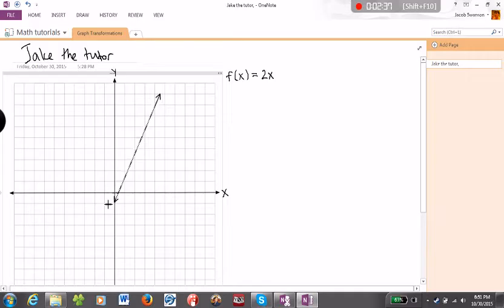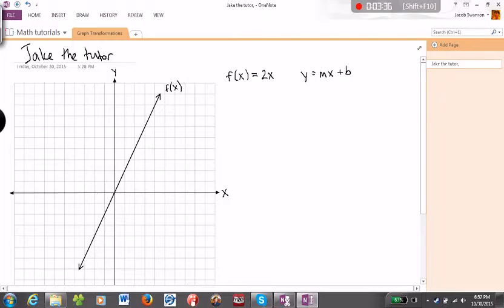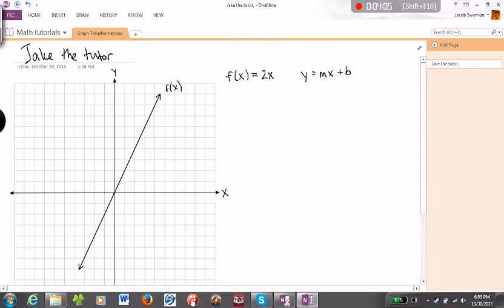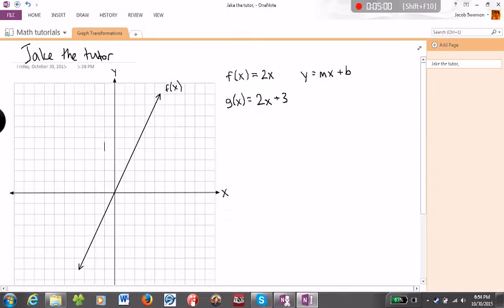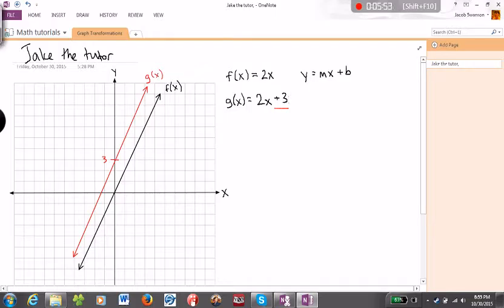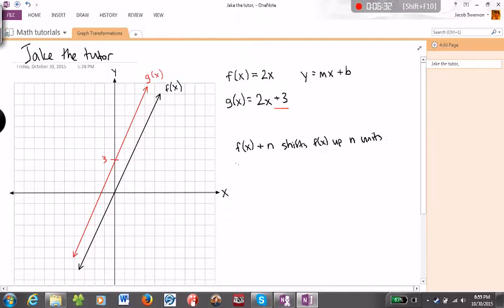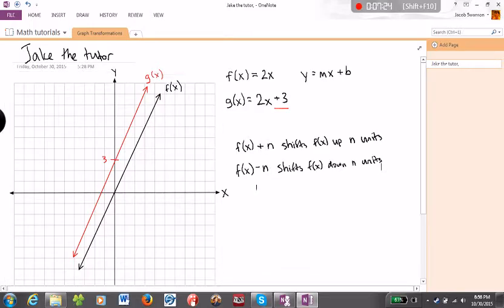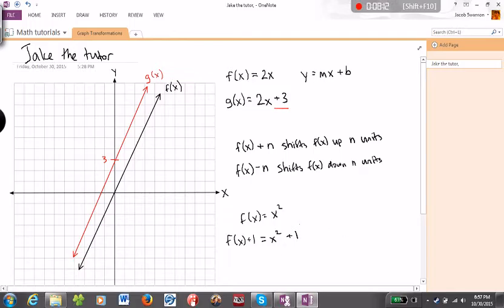Graph Transformations - Part 1: Vertical Transformations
My first math video on YouTube shows you how to shift a graph vertically in the x-y coordinate plane.

My verbal skills are far from ideal, so I apologize if the things I say in this video confuse you, or otherwise don't get the point across. That being said, if you have any questions or need me to clear something up, please ask in the comments and I'll work something out to do so.

Also, if you have any suggestions on topics you'd like me to cover, feel free to use the comment section to let me know.